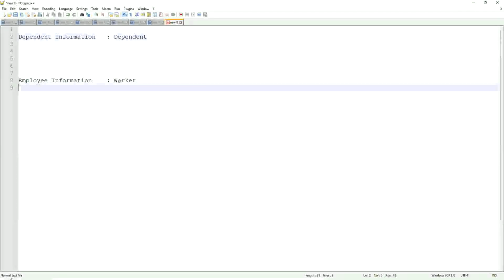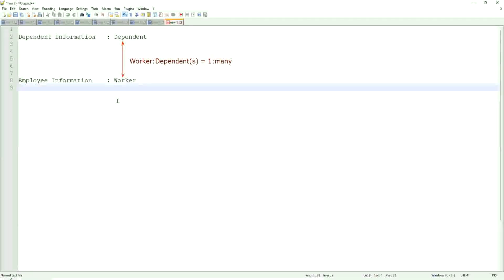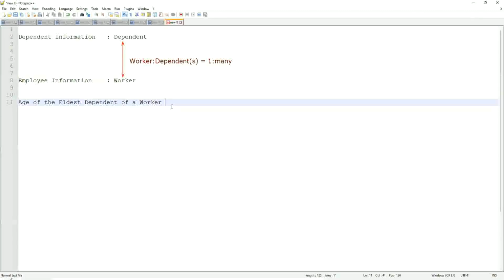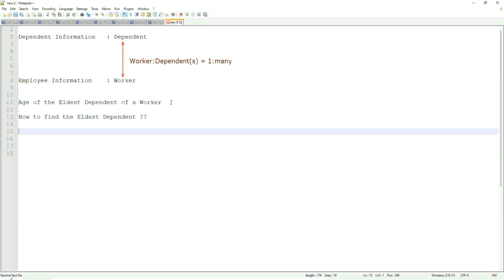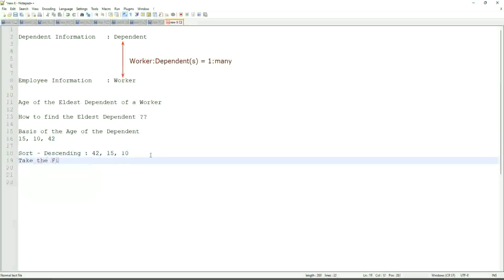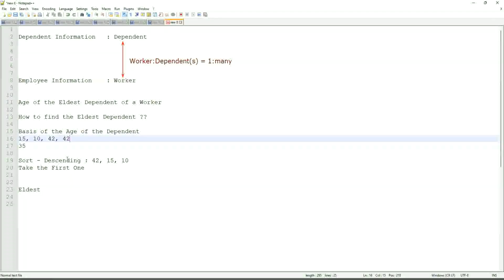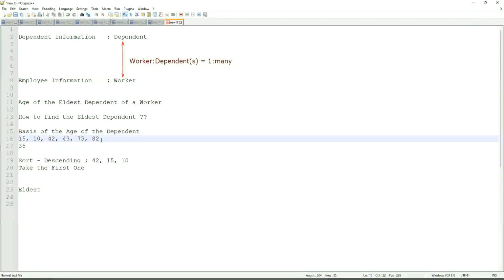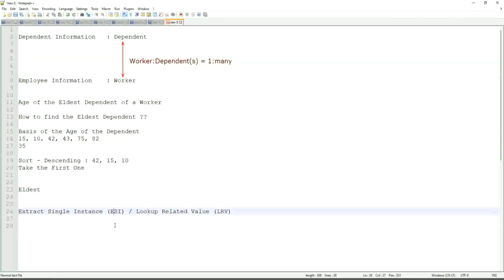Expression Fields Calculated Fields In Workday HCM